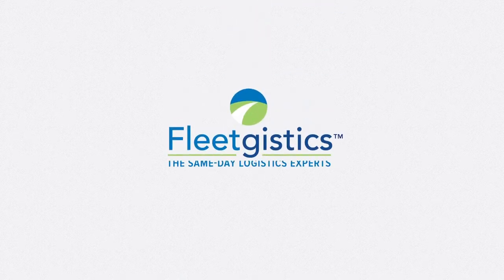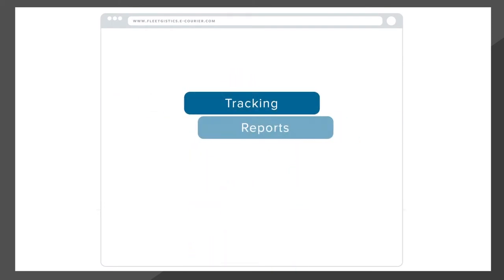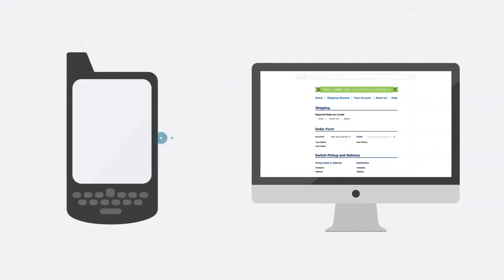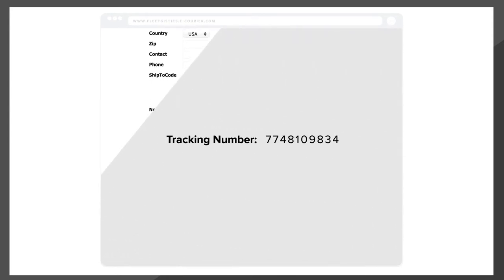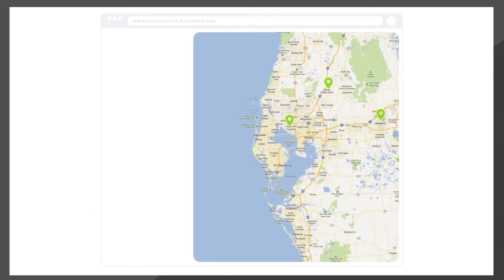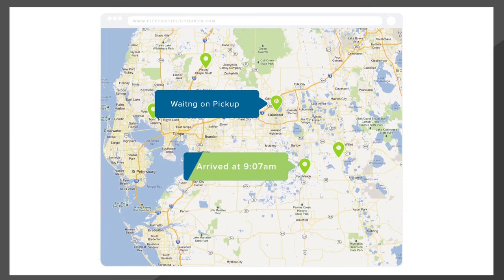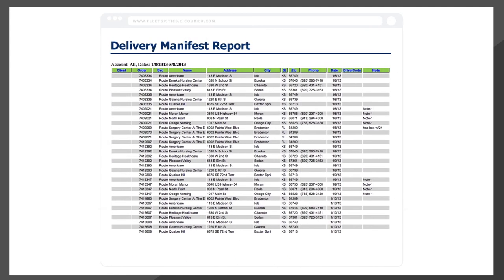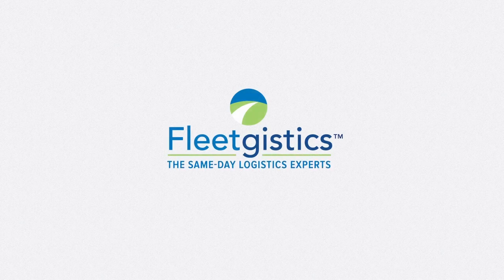CLICS—Complete Logistics Information Control System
As the same-day logistics experts, we're proud to offer a variety of high-tech GPS, mobile technology, and chain-of-custody tools, including the most comprehensive and user-friendly delivery management system in the industry: CLICS—the Complete Logistics Information and Control System. With CLICS, you have total control over your scheduled deliveries, no matter your needs or constraints.